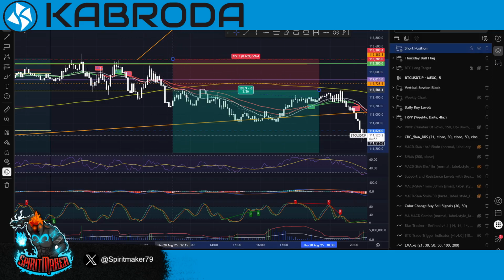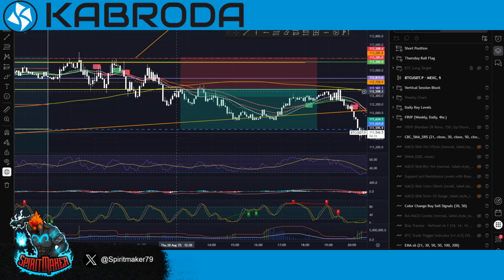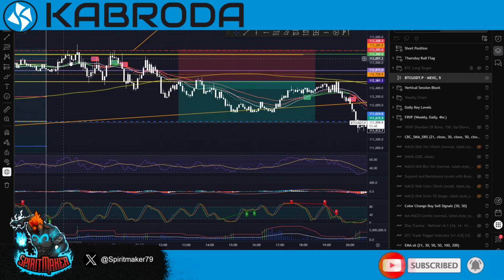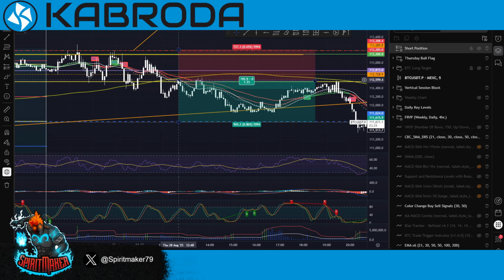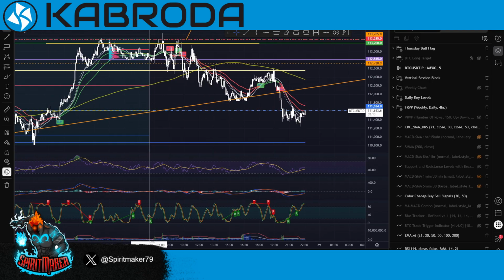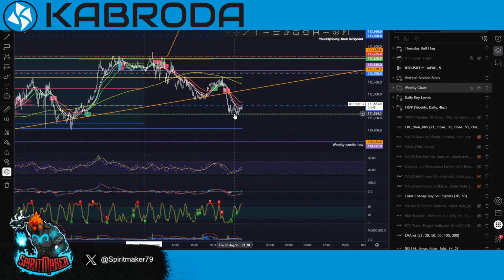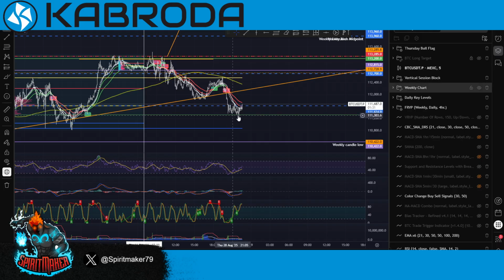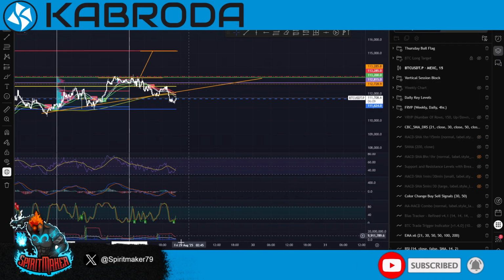BTC Breakdown Confirmed? Key Levels Rejected & Short Setup Explained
In today’s session, we walked through a potential BTC breakdown in real-time. 🔍 After several failed attempts to break resistance, price action showed clear signs of weakness—flattened 15-min structure, key 1H rejection zones, and loss of 200 EMA support. We mapped the short opportunity zone, defined risk areas, and highlighted where the trade could have failed.

We also discussed:
• The 21 EMA flattening setup on 15M
• Bearish rollover across 1H MACD & 200 cap
• Key short-entry trigger + backtest confirmation
• Weekly Point of Control at $112,500 and its role
• Final trade management tips + when to stop out

📈 Stay sharp out there. Key support levels are in play, and next week could get volatile.

⏱️ Timestamps

00:00 – Opening
00:06 – Reviewing morning price action
00:14 – 4H rejection & 15M flat top
00:29 – 1H breakdown setup
01:13 – MACD rollover & 200 EMA cap
01:30 – First short area marked
01:52 – Entry trigger & confirmation logic
02:29 – Backtest retest before the drop
03:00 – Weekly POC retest @ 112,500
03:40 – Exit strategy & stop placement
04:05 – Weekly support/trigger zone discussion
04:42 – Outlook heading into the week
04:56 – Wrap-up & closing